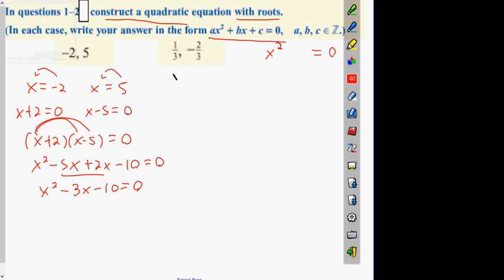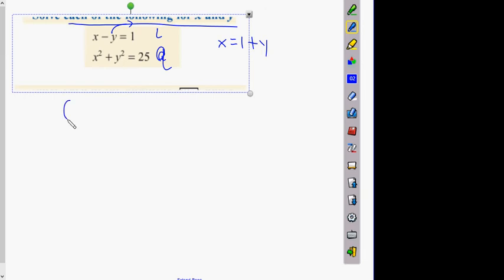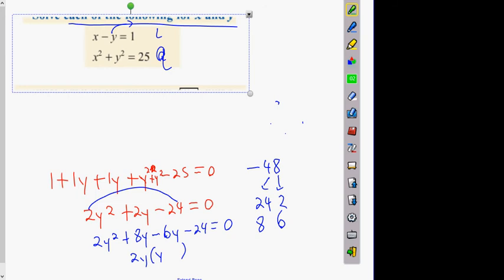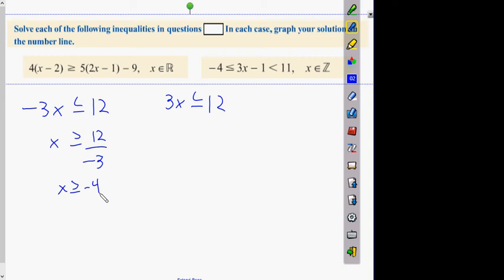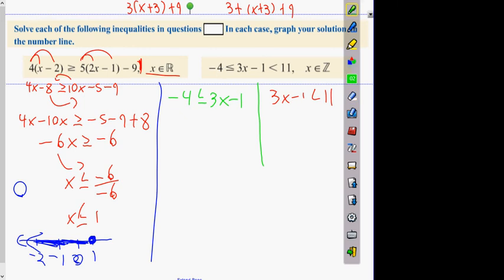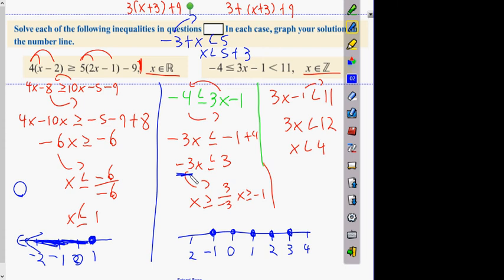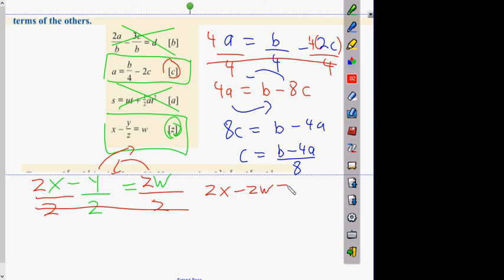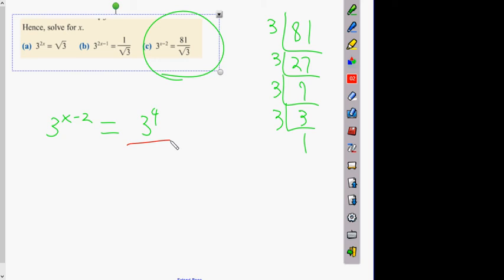5th test revision